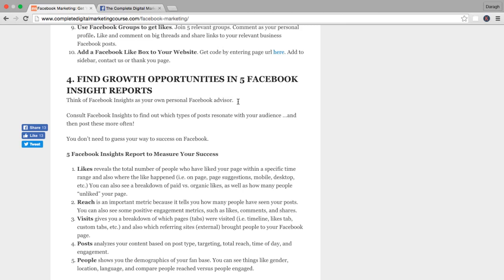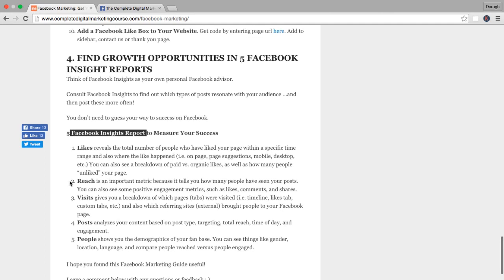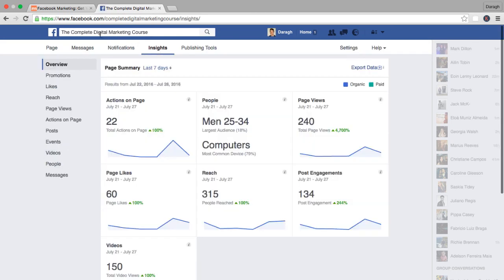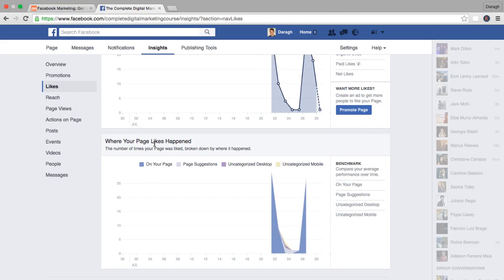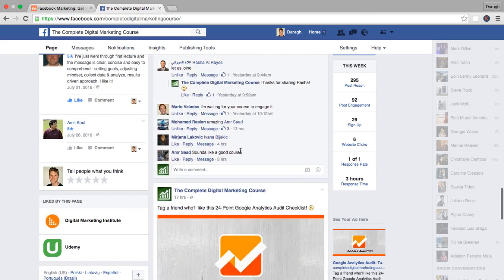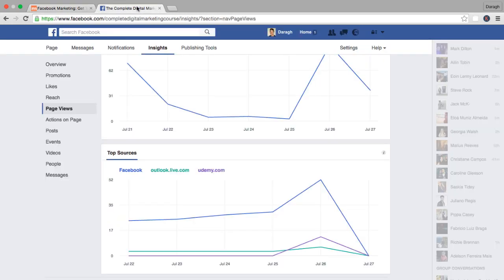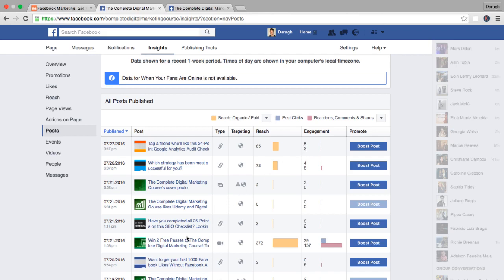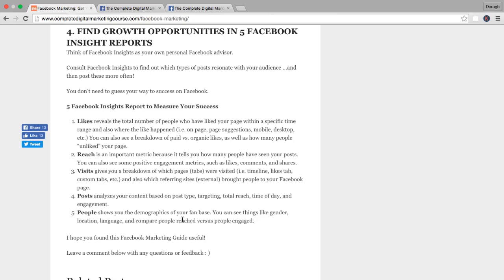22. 5 Facebook Insights Reports to Measure Success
5 Facebook Insights Reports to Measure Success